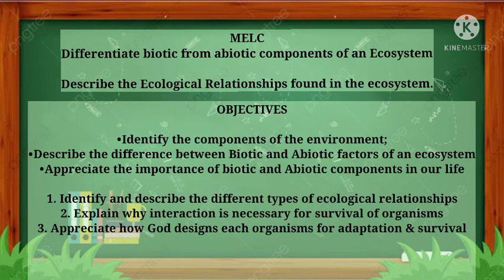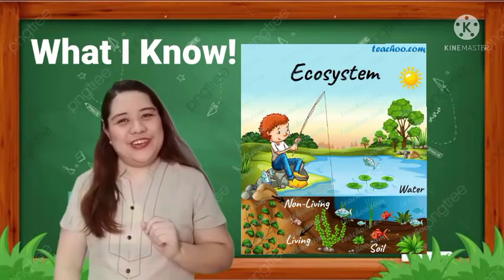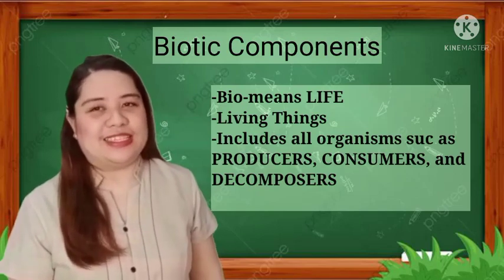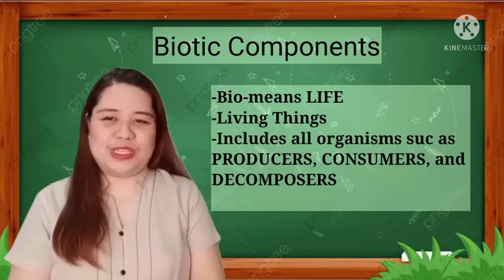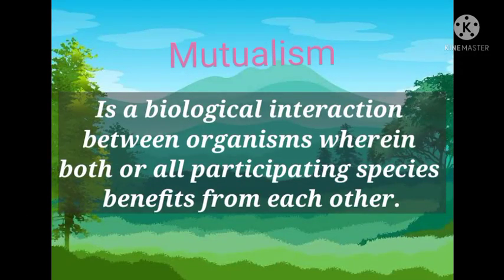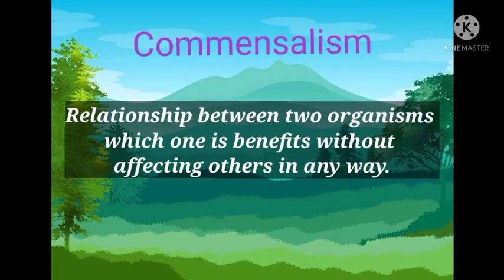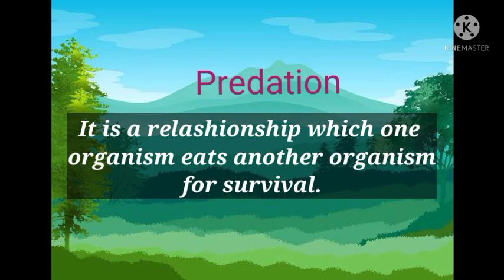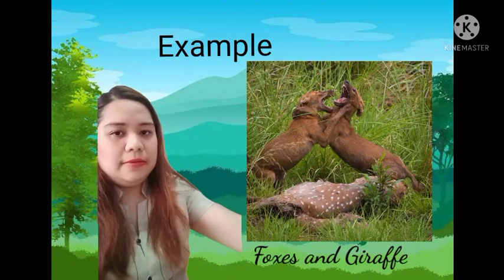SCIENCE 7 QUARTER 2 WEEK 6-7